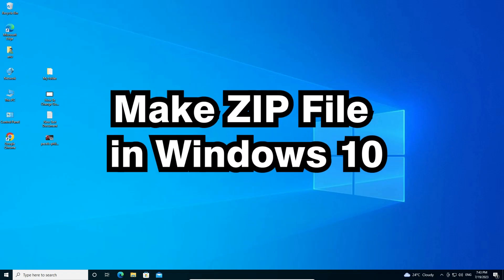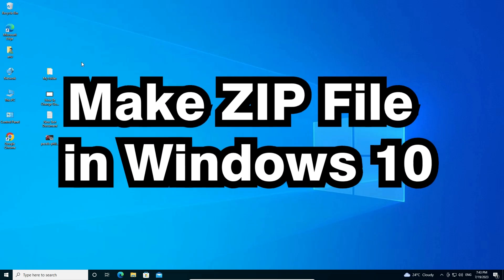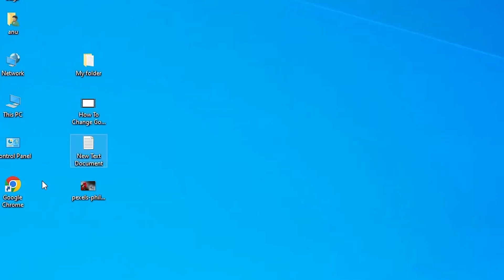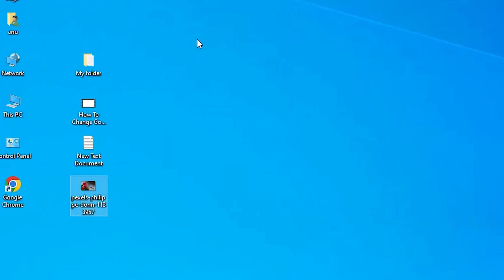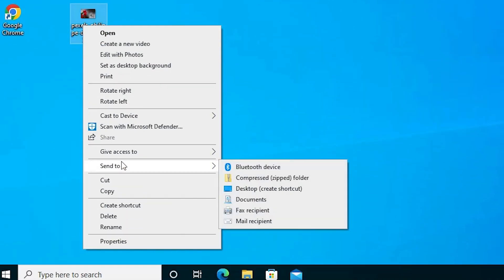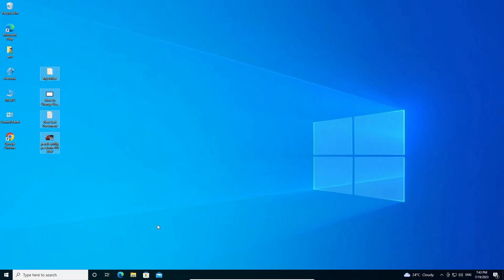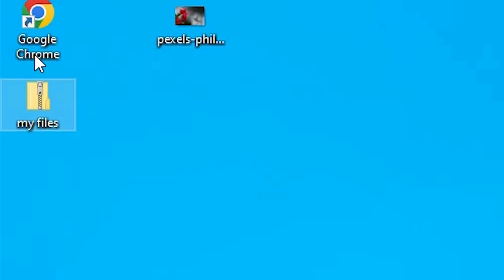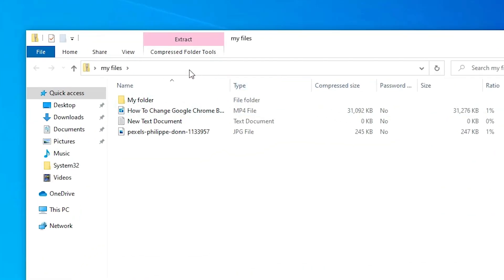How to Create ZIP File in Windows 10 PC or Laptop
In this step-by-step tutorial, learn how to create a ZIP file in Windows 10 on your PC or laptop. ZIP files are a convenient way to compress multiple files and folders into a single, smaller package, making it easier to share and store data.

In this easy-to-follow guide, we'll walk you through the entire process of creating a ZIP file using the built-in Windows 10 tools, so no additional software is required. Whether you want to send a collection of photos, documents, or any other files over email or save space on your hard drive, creating a ZIP file is the perfect solution.

Video Highlights:

Introduction to ZIP files and their benefits
Locating the files you want to include in the ZIP file
Selecting multiple files and folders for compression
Right-clicking and accessing the context menu for compression options
Creating a new ZIP file and giving it a relevant name
Setting the compression level for your ZIP file
Monitoring the compression progress
Opening and accessing the contents of your newly created ZIP file
Whether you're a beginner or an experienced Windows user, this tutorial will guide you through the process with clarity and simplicity. By the end of this video, you'll be proficient in creating ZIP files in Windows 10, allowing you to better organize and share your files efficiently.